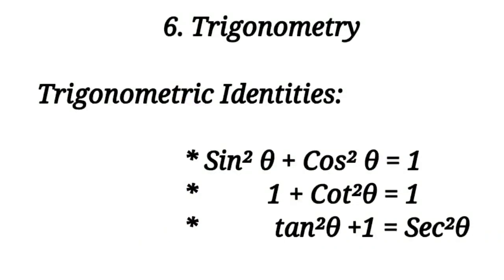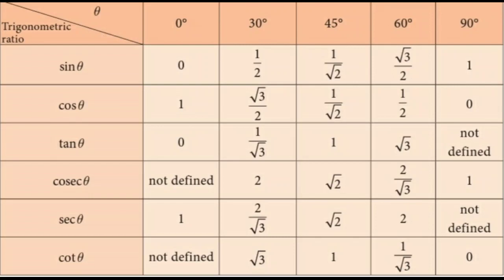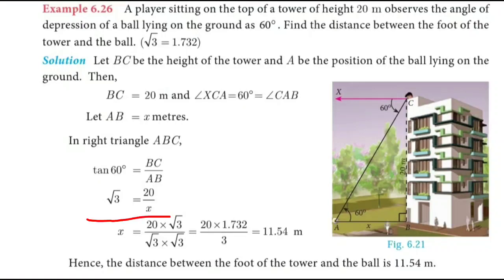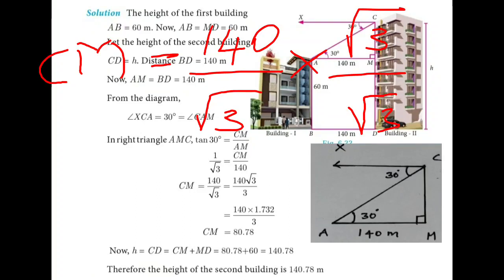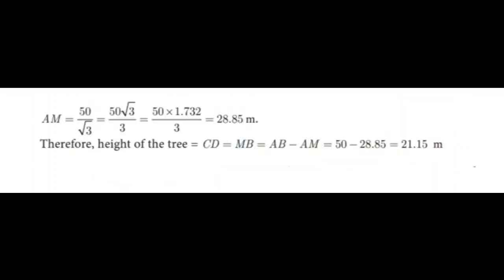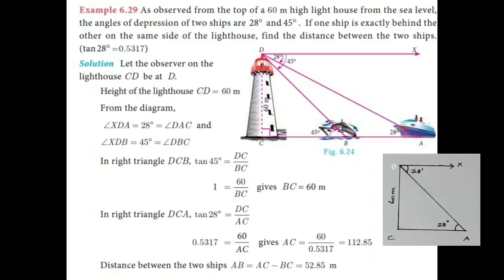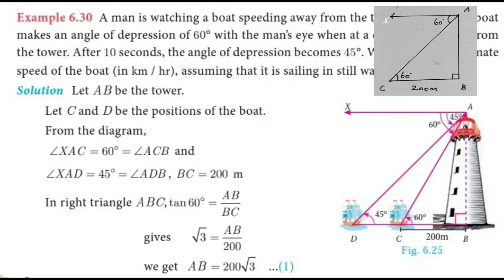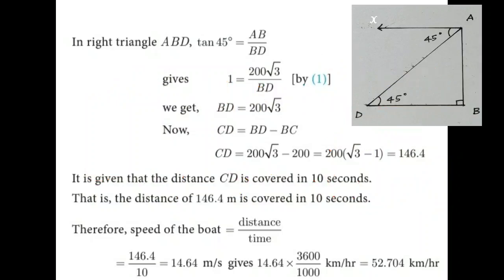IDEAL & ADHARSH GRADE X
Class:10
Subject: Maths
Chapter:6 Trigonometry
Exercise :6.3